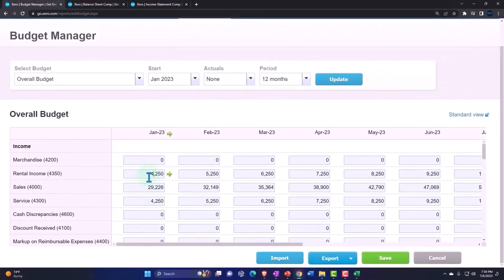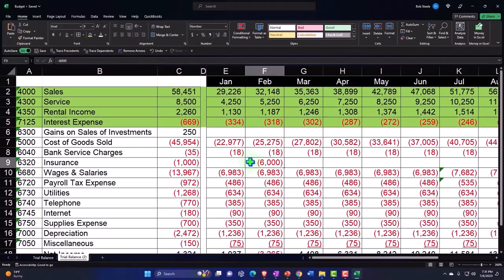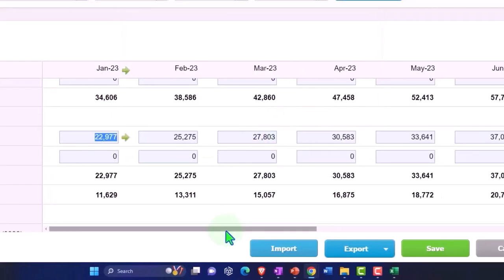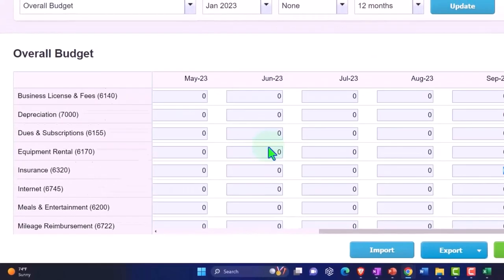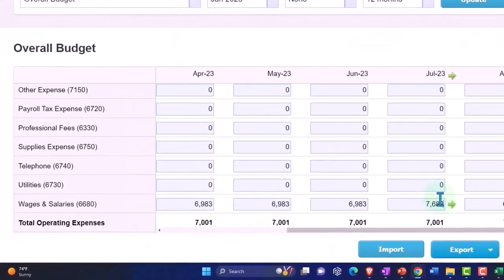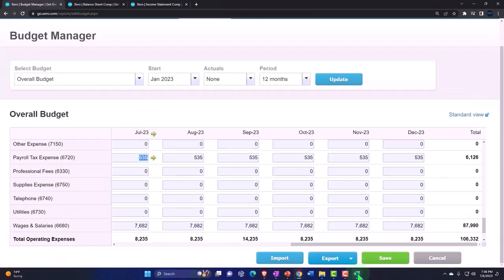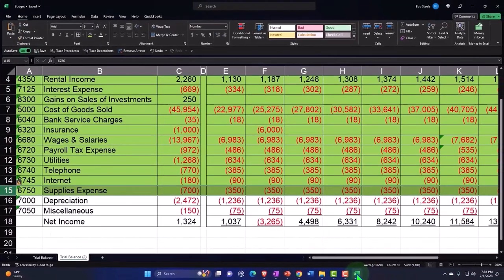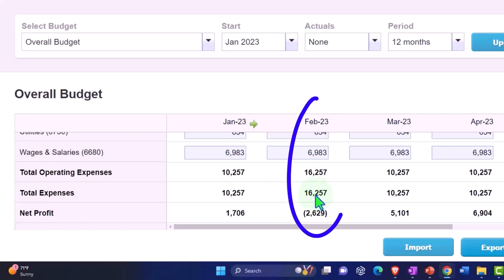Budgeted Income Statement Data Input 2